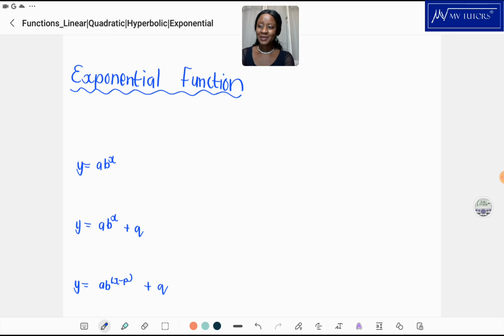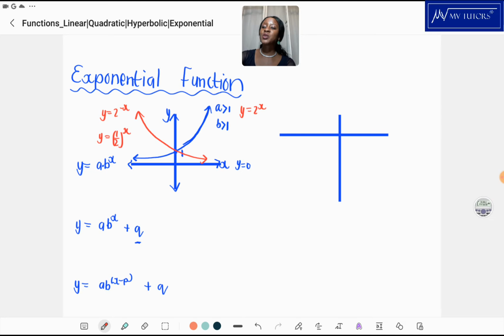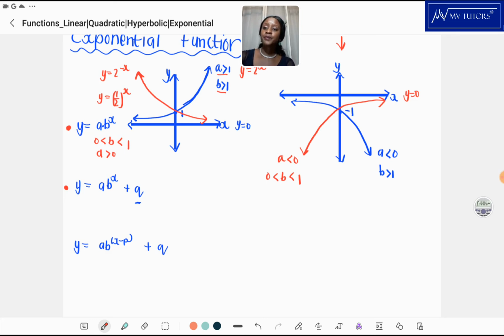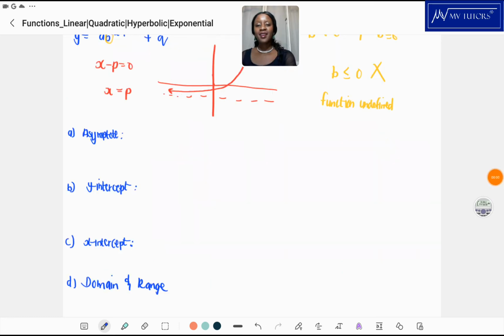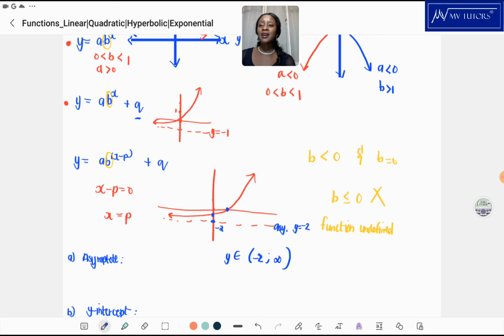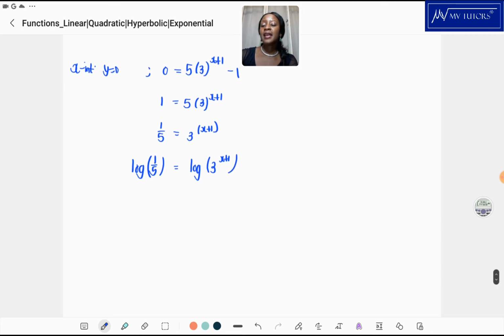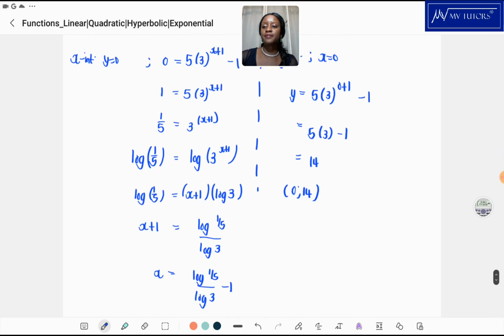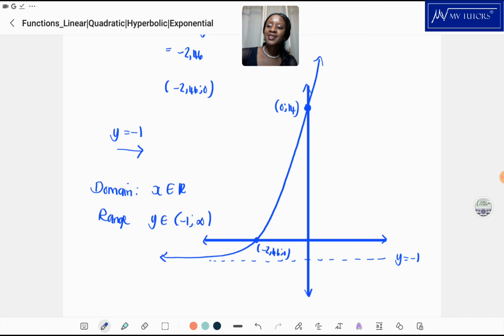Functions_Exponential Graph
y-intercept
x-intercept